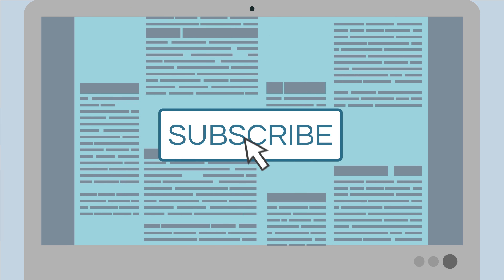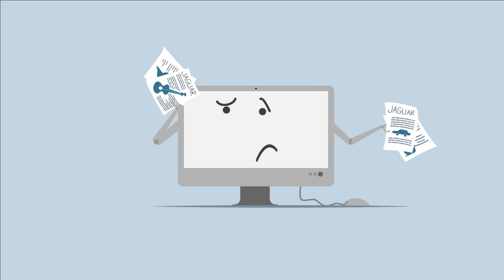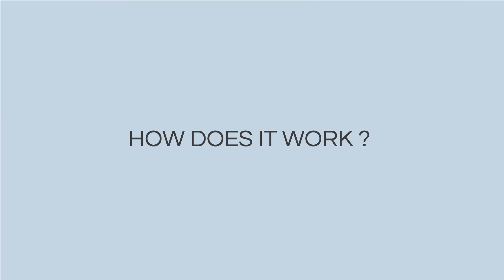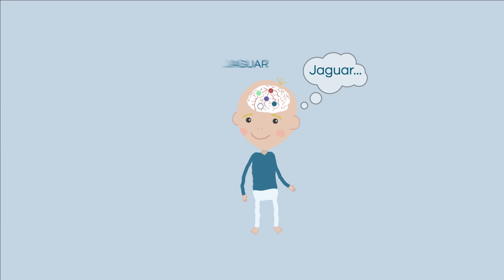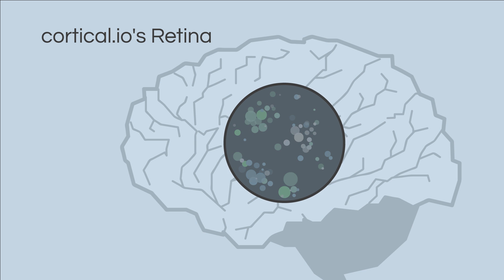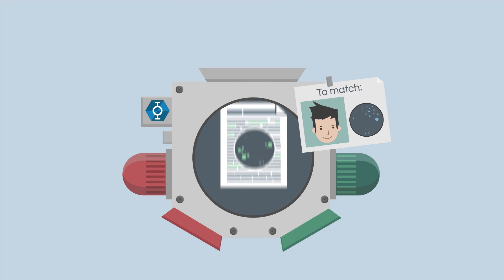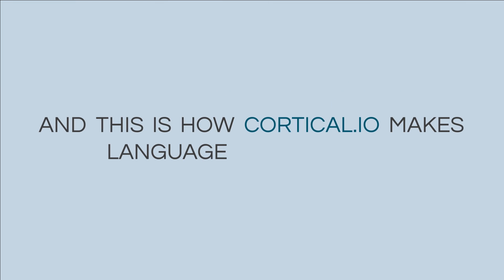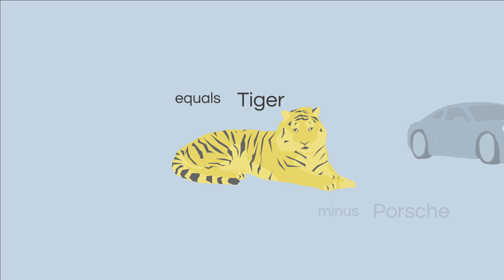This is how cortical.io makes language computable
With cortical.io, the computer learns language like a human. cortical.io's Retina converts words into semantic fingerprints, a data format similar to the one used by the human brain. The Retina is trained using large amounts of text to cover all possible aspects of a language...